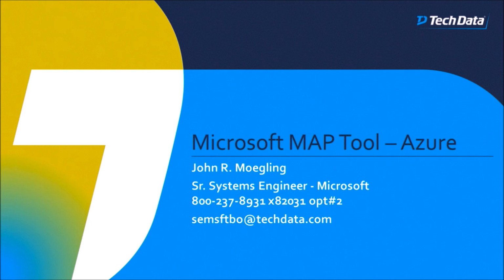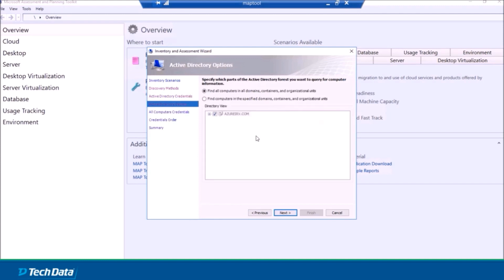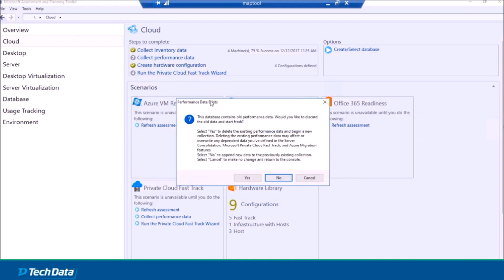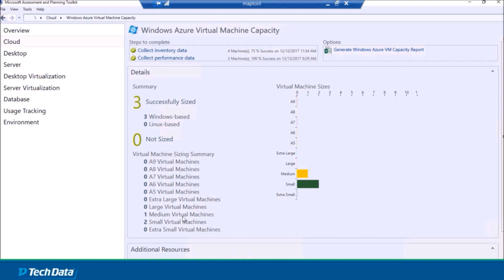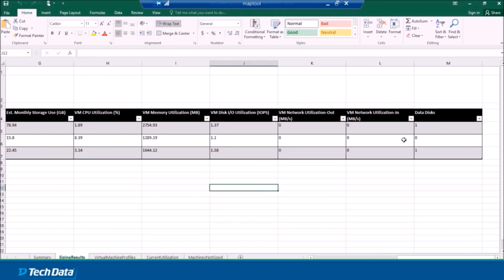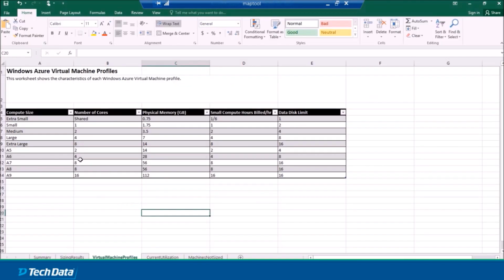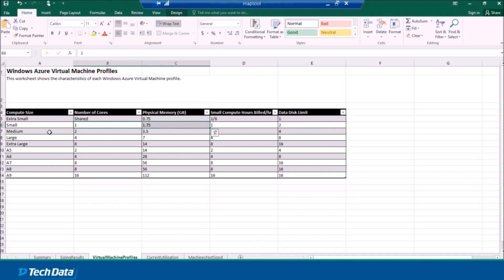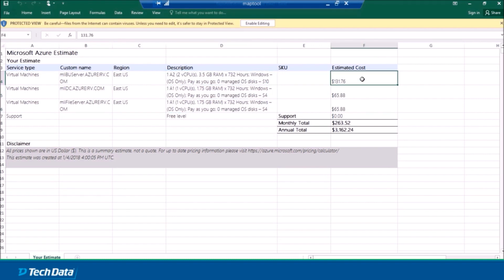Microsoft Assessment and Planning Toolkit (MAP)